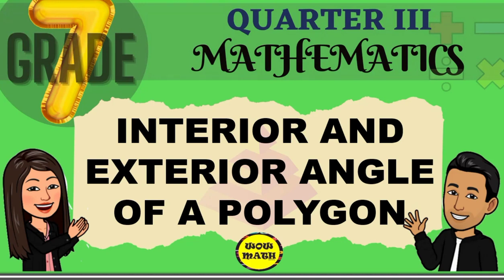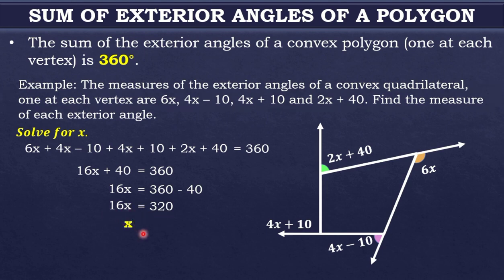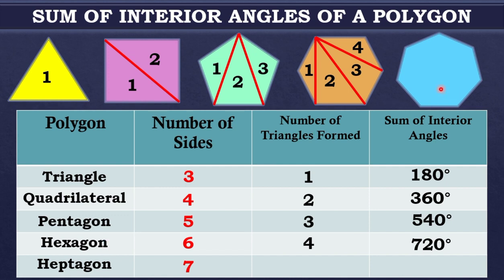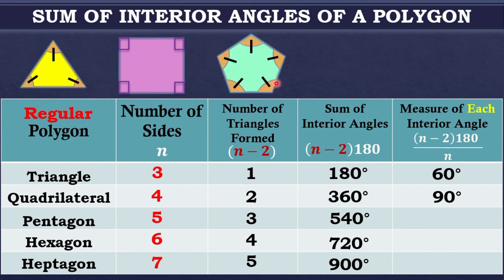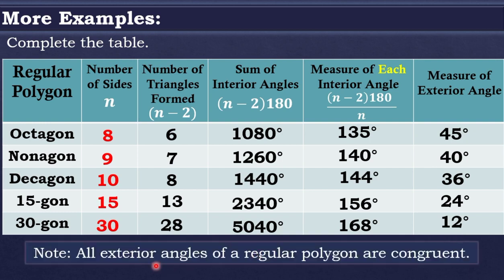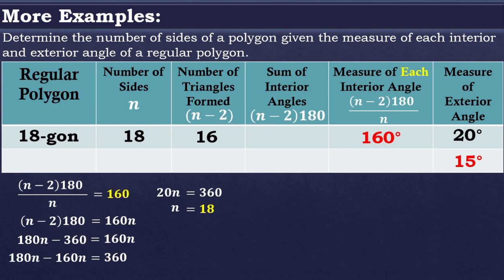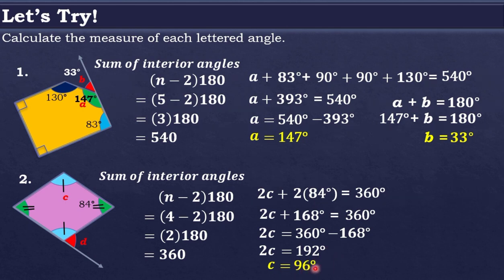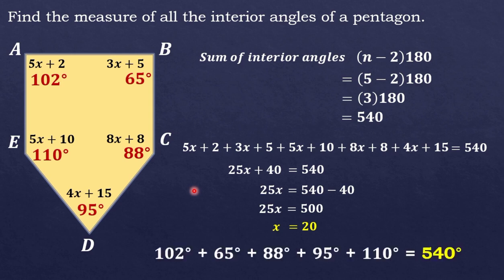INTERIOR AND EXTERIOR ANGLE OF A POLYGON GRADE 7 MATHEMATICS Q3